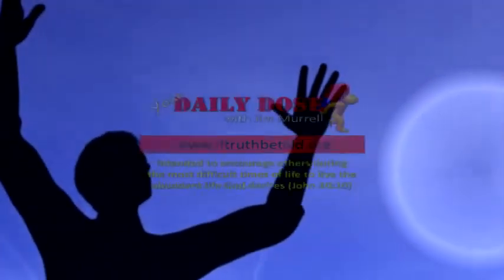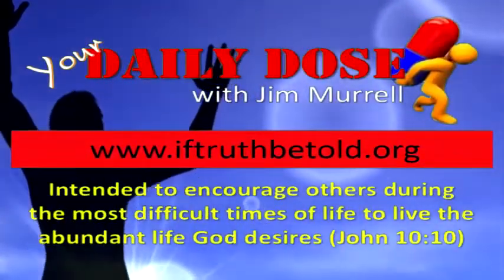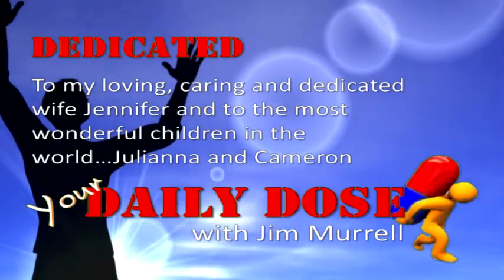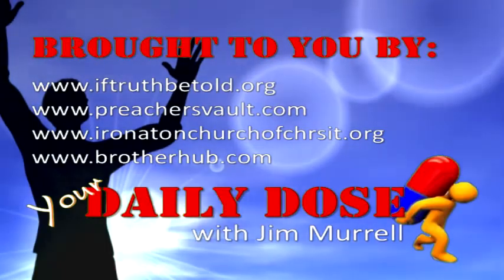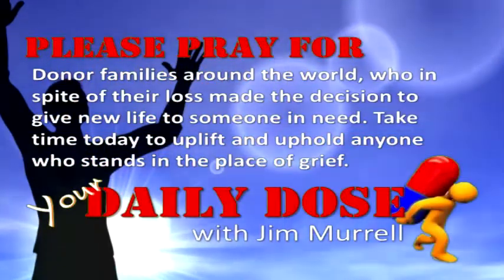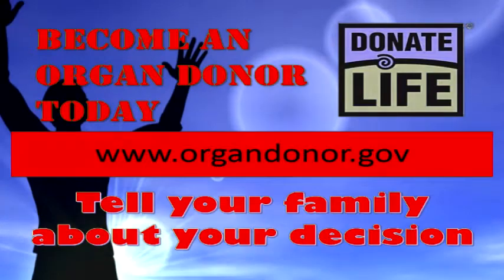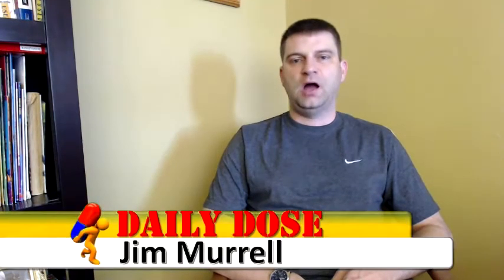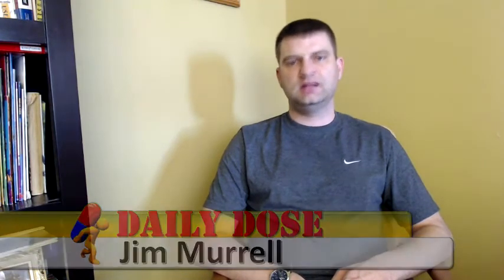2.24.14 Daily Dose (Inspiration)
"Are you an inspiration to others?"